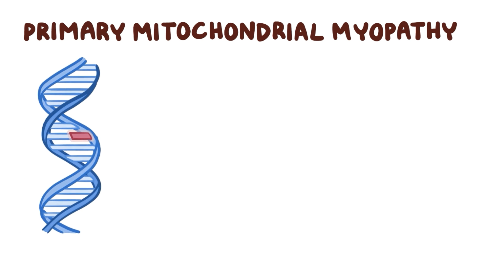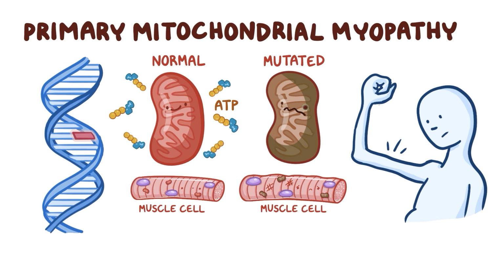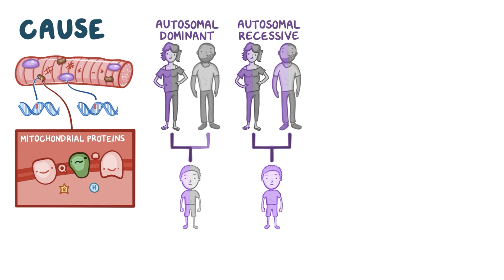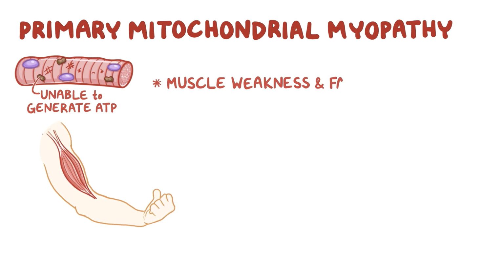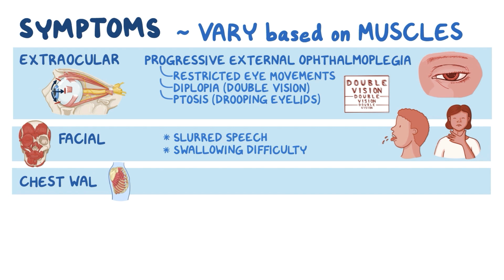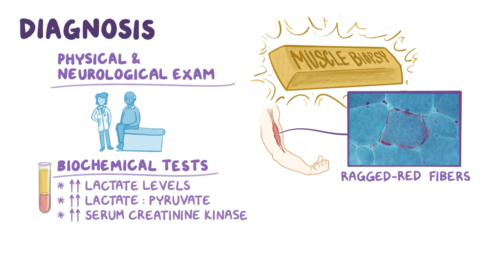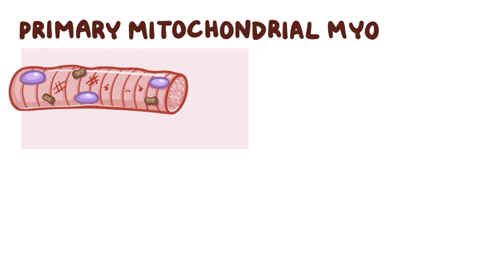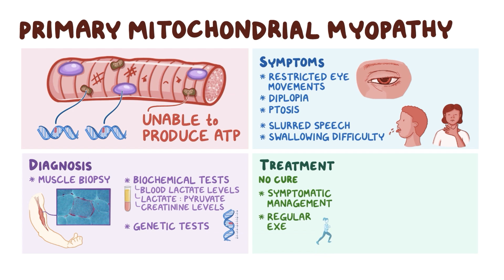Primary mitochondrial myopathy - causes, symptoms, diagnosis, treatment, pathology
What is Primary mitochondrial myopathy? Primary mitochondrial myopathy is a rare genetic disorder that occurs when there are mutated mitochondria in muscle cells, especially skeletal muscle cells.